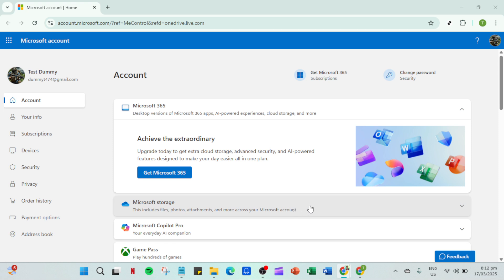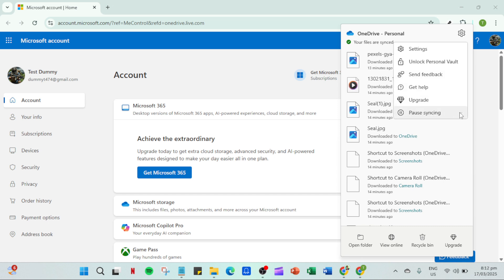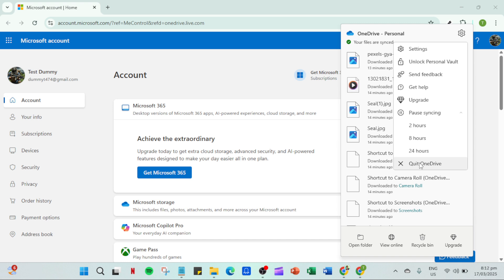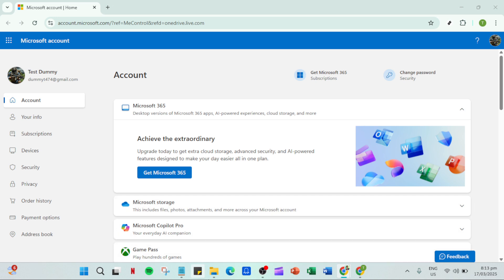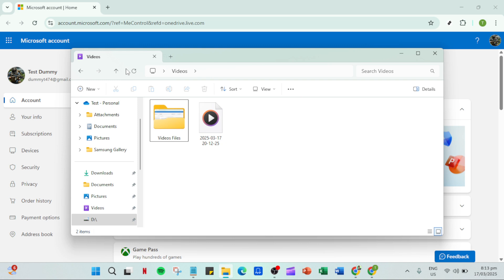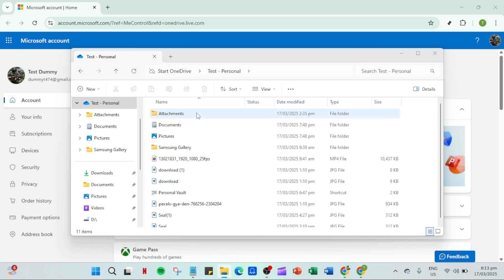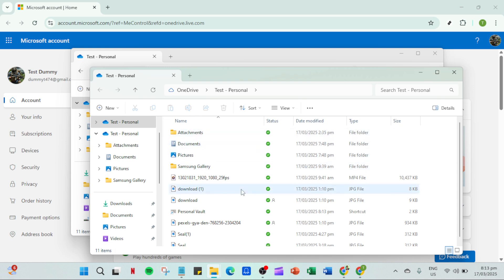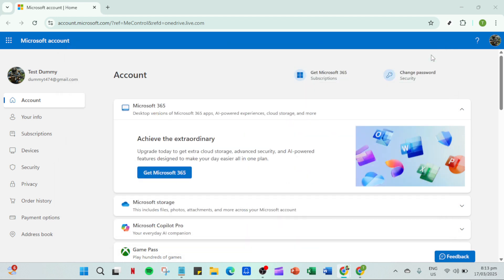How to Fix Microsoft Onedrive Sync Problems [2025 Full Guide]